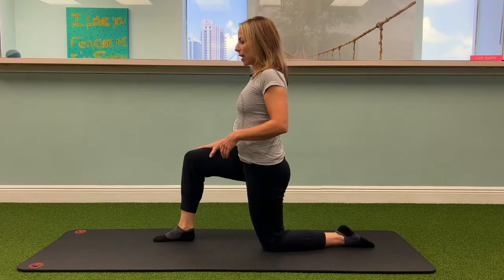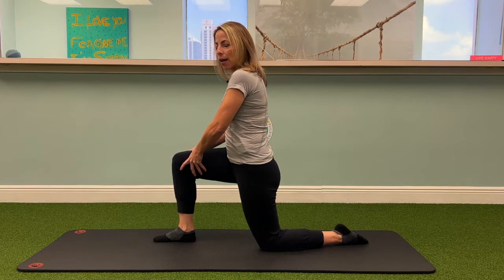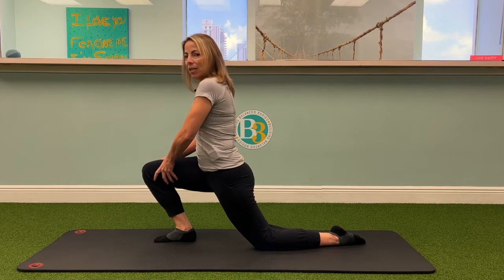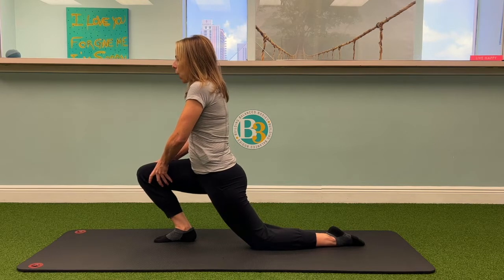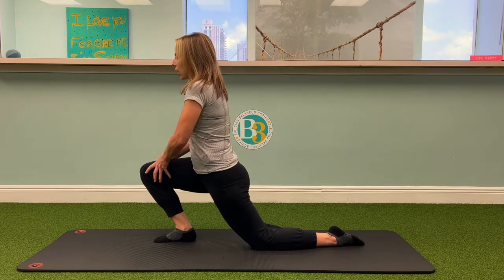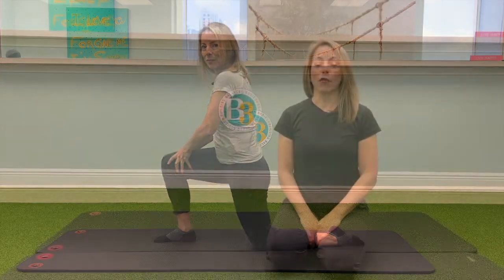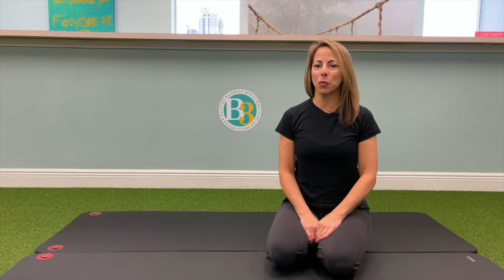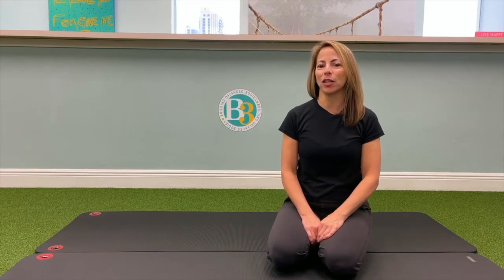Half Kneeling Calf Stretch | B3 Physical Therapy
Half Kneeling Calf Stretch

This exercise will improve mobility at your ankle.

Start in a half kneeling position with a pad under your left knee. Apply pressure on top of your right thigh and lunge forward. Make sure your hip and/or foot do not turn out as you shift your weight forward. Hold for 1-2 minutes.

Get access to my FULL library of exercises and videos on the B3 Club Membership!